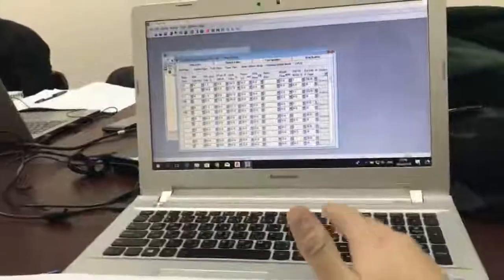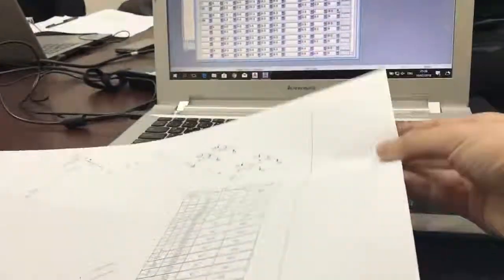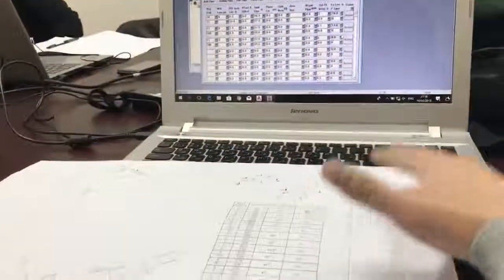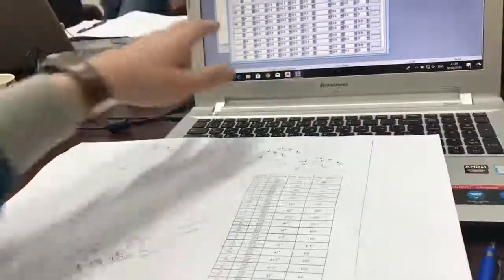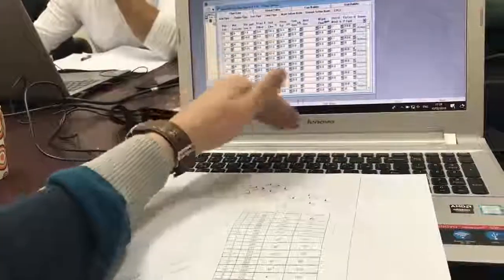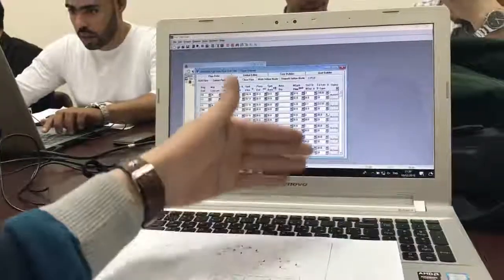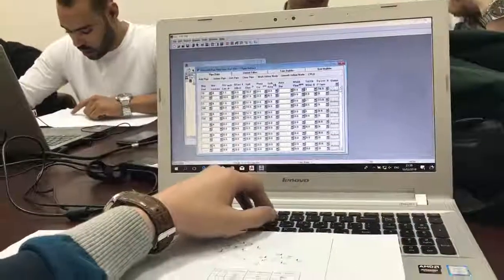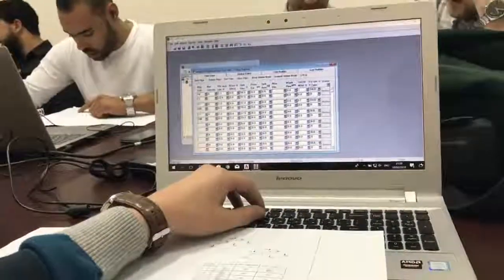بث مباشر لطلبة بيت المهندسين - كورس Fire Fighting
كورس HVAC
كورس تصميم أنظمة تكييف الهواء HVAC أونلاين
للاشتراك بالكورسات

تعرف بالفديو على أهم ما يجب مراعاتة قبل التقدم لوظيفة وكيفية إرسال السيرة الذاتية بشكل صحيح
بيت المهندسين كورسات هندسية أونلاين
يمكن التواصل معنا عبر الهاتف خلال أيام الأسبوع (10 صباحاً حتي 10 مساءً) ماعدا الجمعه إجازة
17 شارع منشة البكري - مصر الجديد - القاهرة - مصر